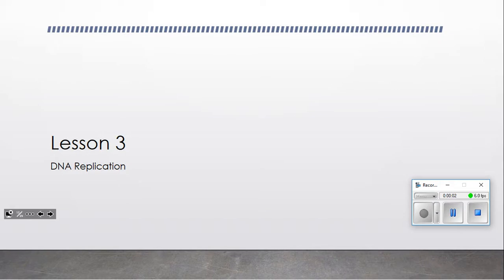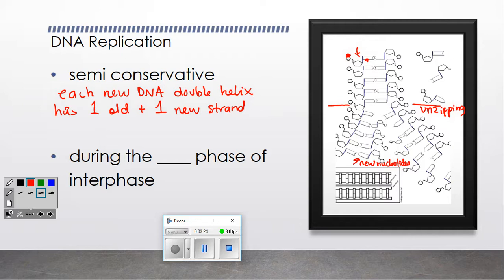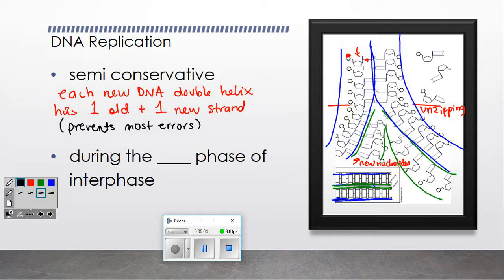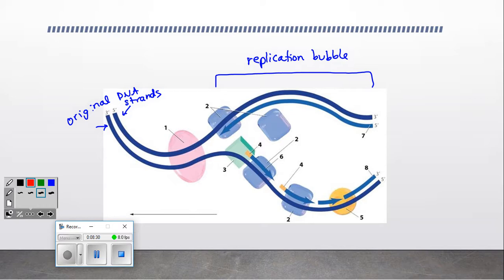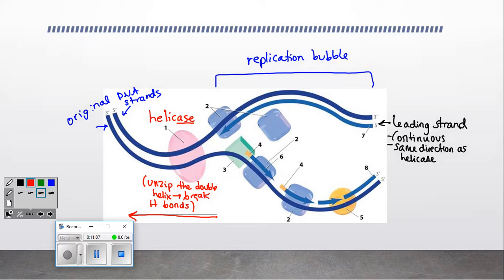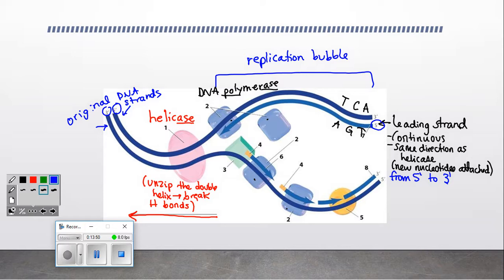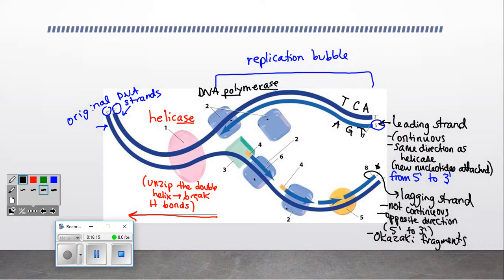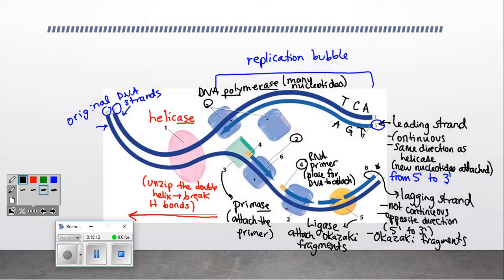2018 09 18 Bio30E Lesson 3 Chp 18 DNA replication